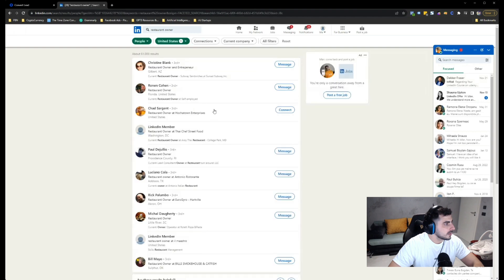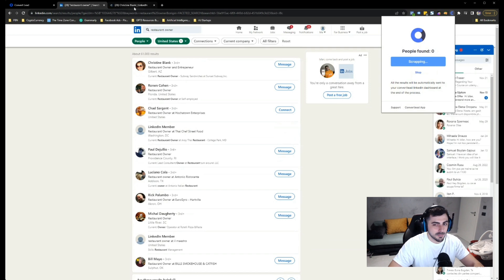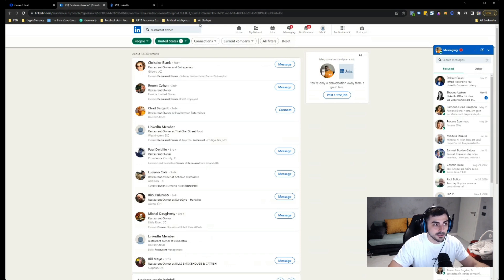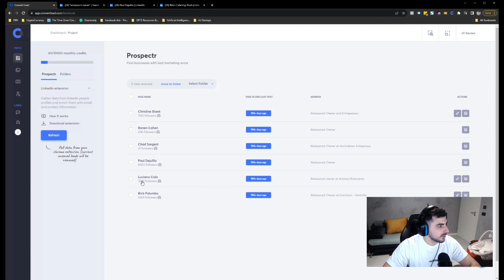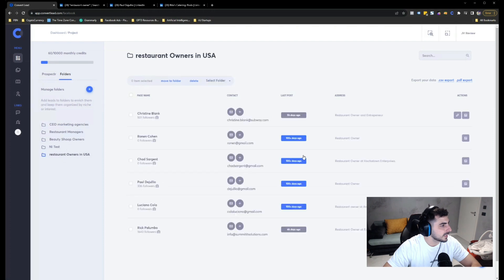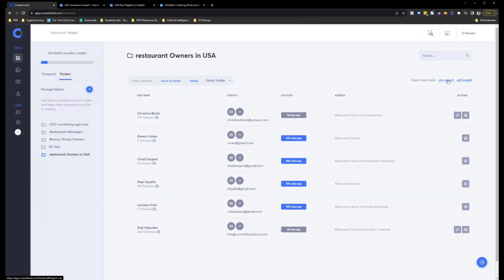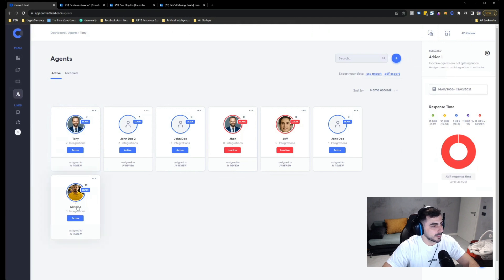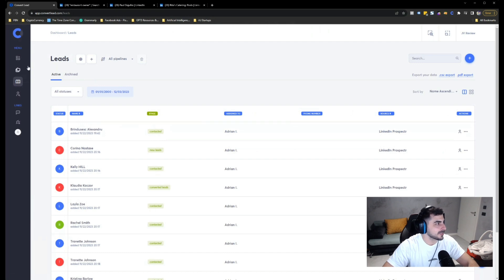Unlock 950M leads on LinkedIn!